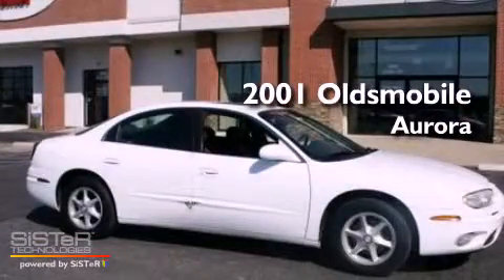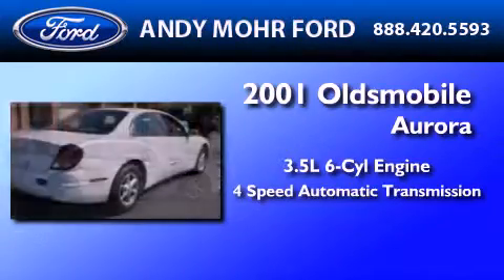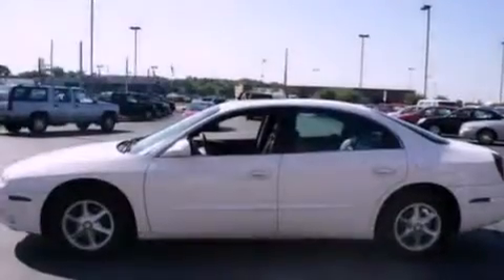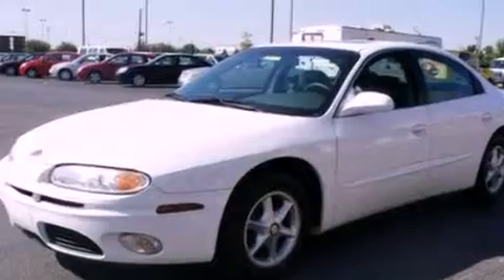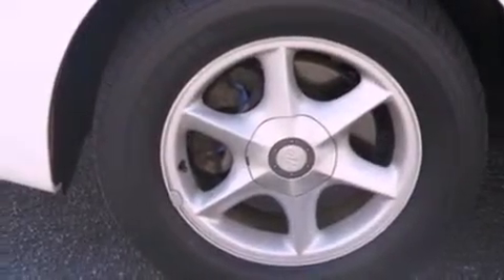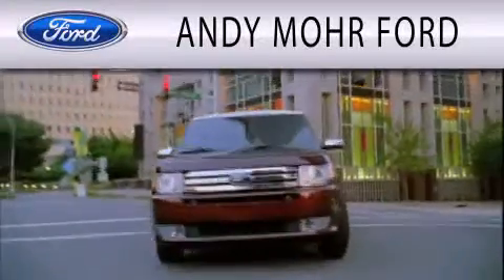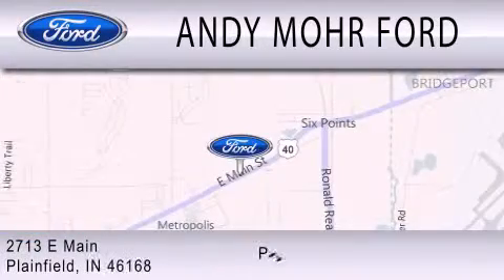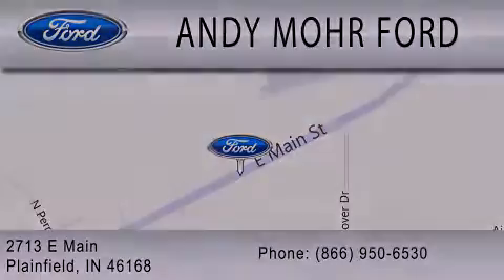2001 OLDSMOBILE AURORA Plainfield IN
We are proud to present this 2001 OLDSMOBILE AURORA .

 Year : 2001
 Make : OLDSMOBILE
 Model : AURORA
 Engine : 3.5L V6
 Trans . : AUTO 4SPD

 Miles : 105,584

 Stock : P6493